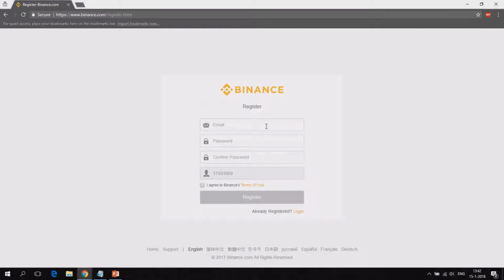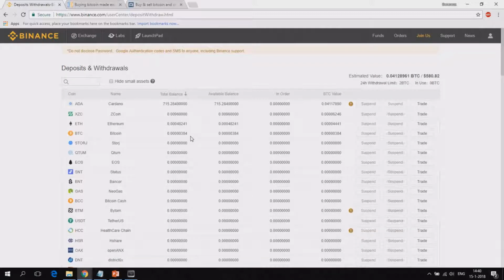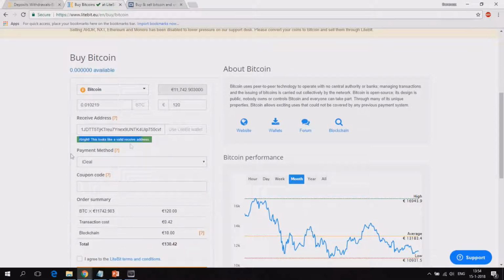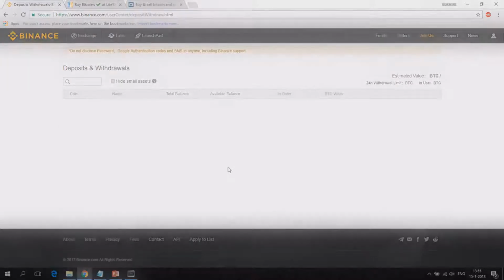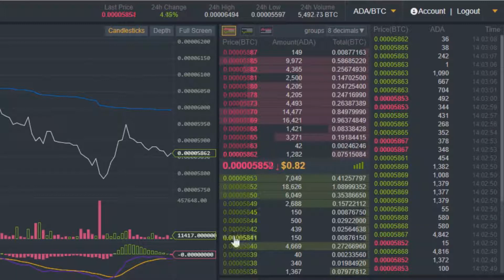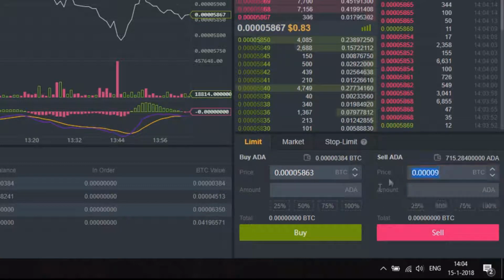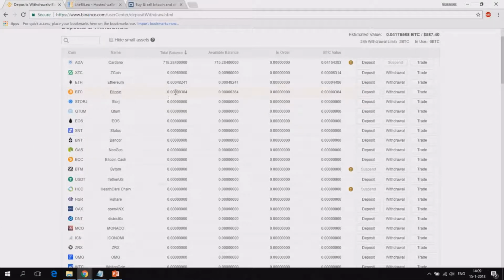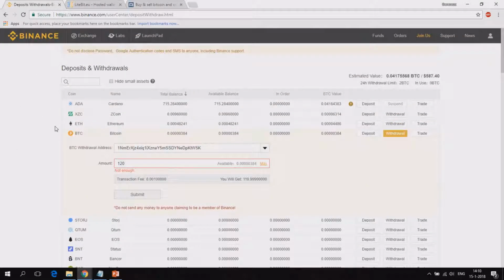BUY, SELL & TRADE Bitcoin and other Crypto via Binance Exchange - Beginner Tutorial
All you need to start trading on the Binance exchange for starters. This video covers registration, deposits, trades and withdrawals. As a starter, you might first need to purchase crypto to bring into the exchange for fiat currencies (e.g. euro or dollar), so this video covers that as well!

Remember that trading in crypto is risky! Only trade with money you can afford to lose. Best of luck!

Alternatively, you could also invest in cloudmining (buy mining speed and reap rewards):